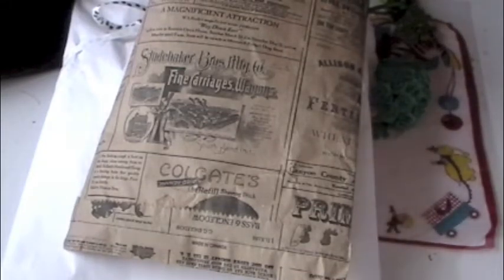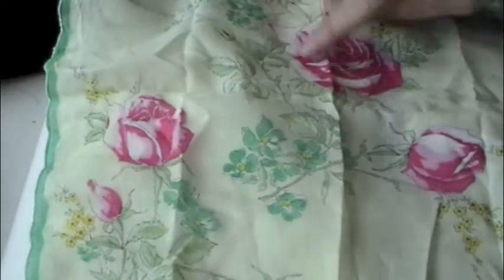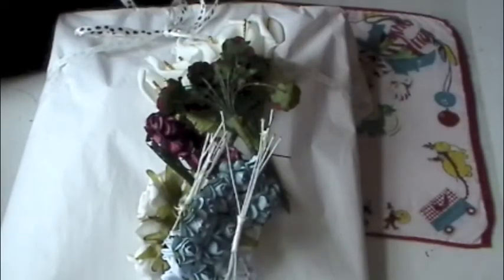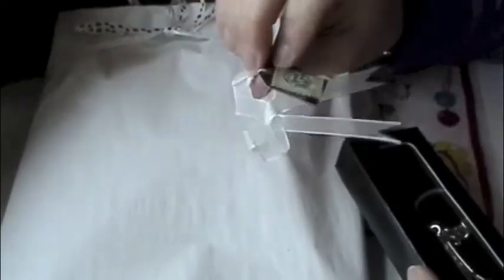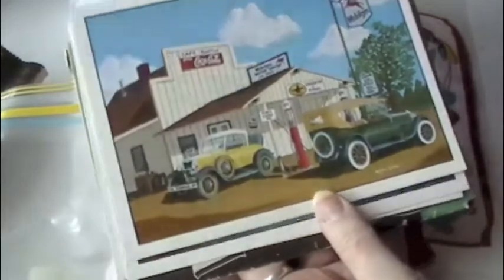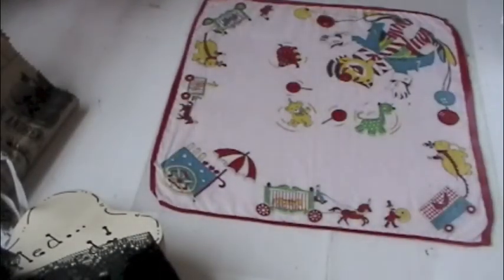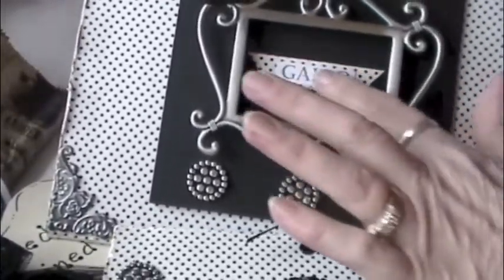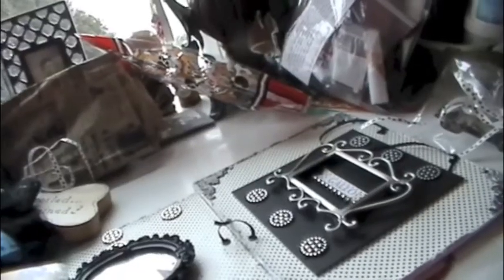Furs & Feathers Altered Frame from Stephie!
Thank you so much, Stephie!! Come join us at YourPaperPantry.ning.com for swapping fun!